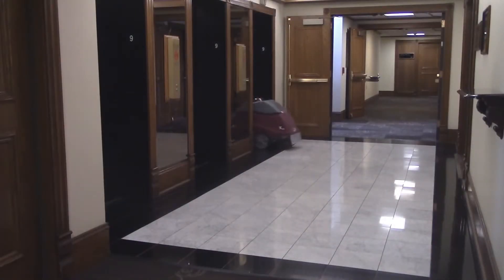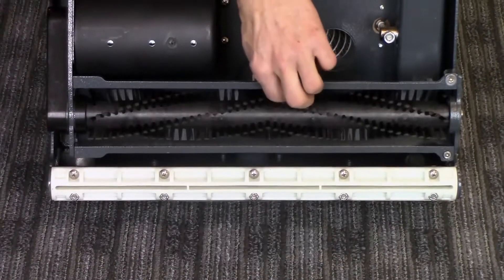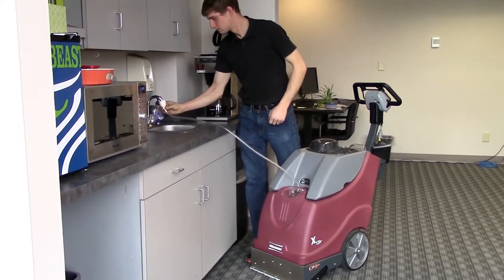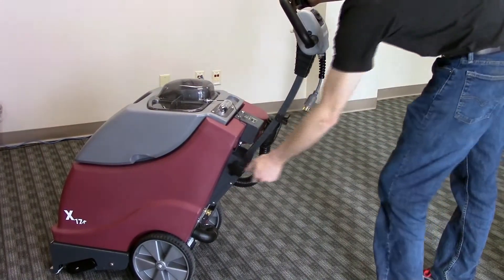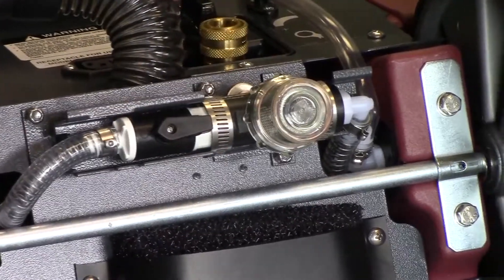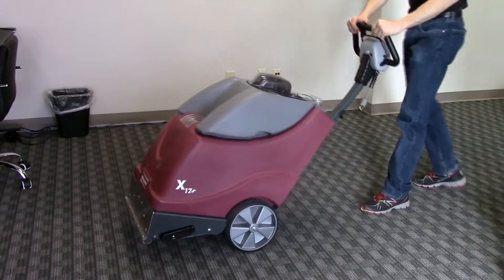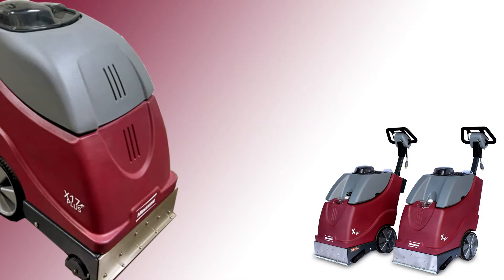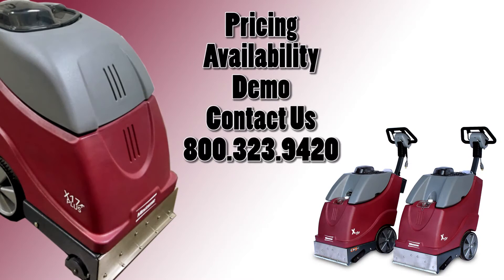x17 Overview Video